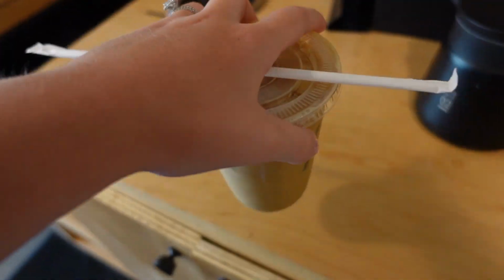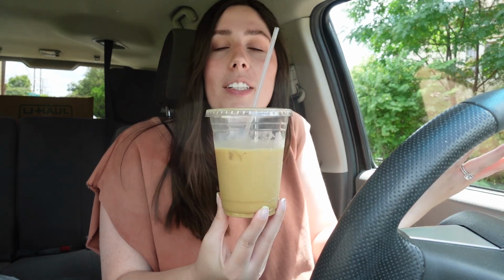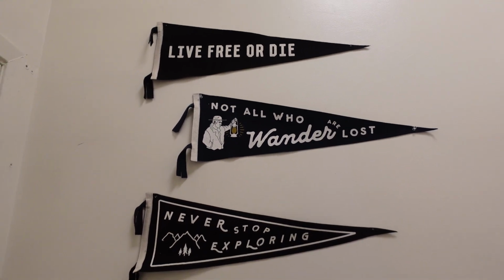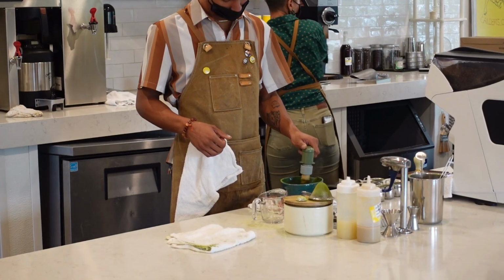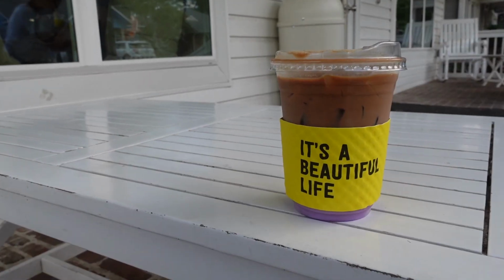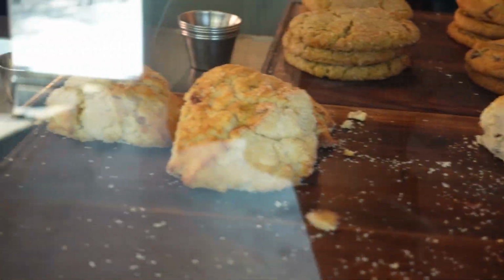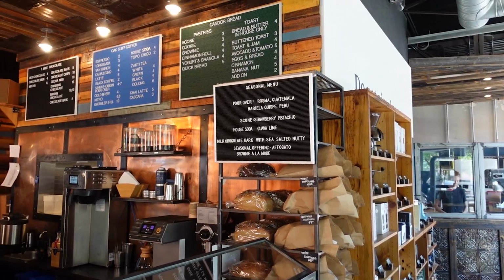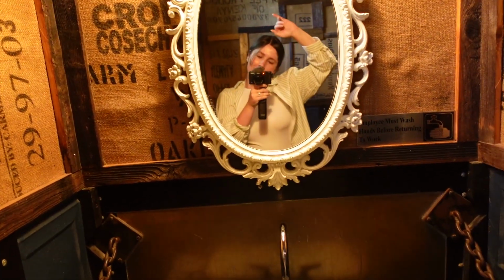TOP 3 DALLAS COFFEE SHOPS | IMO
DALLAS, TX 📍

TOP 3 FAVE COFFEE SHOPS/CAFETERÍA ☕️:
Wayward Coffee
Lalaland Kind Cafe
Davis Street Espresso

Hey guys! A lot of you have asked me to do a coffee guide, so here it is… finally!
This is by far one of my favorite videos yet. Hope you guys enjoy it and get to try one of these amazing coffee spots. 🤍☕️

Hola chicos! Muchos de ustedes me han pedido que haga una guía de café, así que aquí está… ¡por fin! Este es uno de mis vídeos favoritos. Espero que ustedes lo disfruten y probar uno de estos increíbles cafés. 🤍☕️